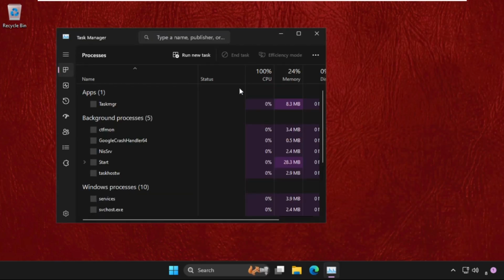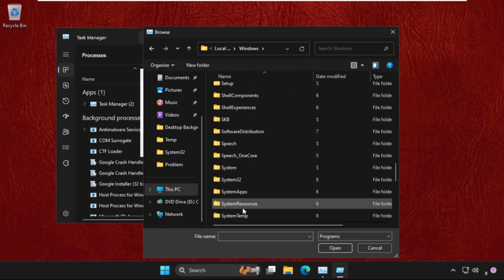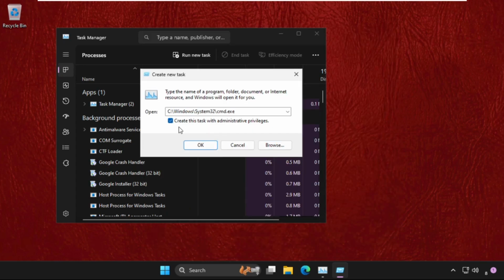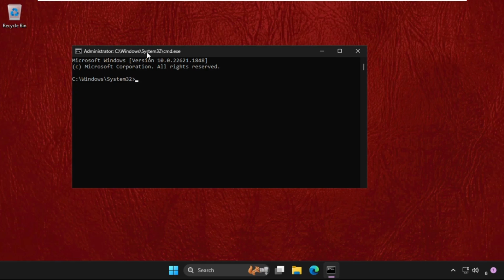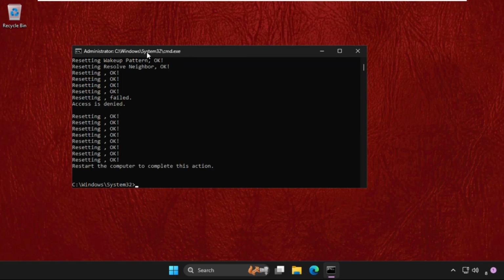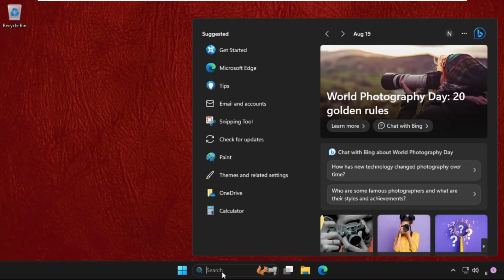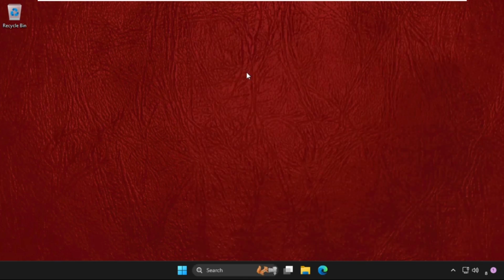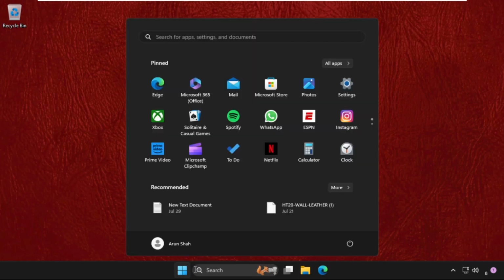How to Fix This Site Cant be Reached Error in Google Chrome Windows 11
This video will show you How to Fix This Site Cant be Reached Error in Google Chrome Windows 11
There are many causes of the "This site can't be reached" error in Google Chrome on Windows 11, each of which originates from problems with network connectivity or website settings. A DNS (Domain Name System) resolution issue, when the browser is unable to convert the website's domain name into an IP address, is one of the frequent causes. You can fix this by emptying the DNS cache or updating the DNS settings. This error may also be brought on by network-related problems, such as erratic internet connections or misconfigured proxy configurations.
So, lets learn How to Fix This Site Cant be Reached Error in Google Chrome Windows 11